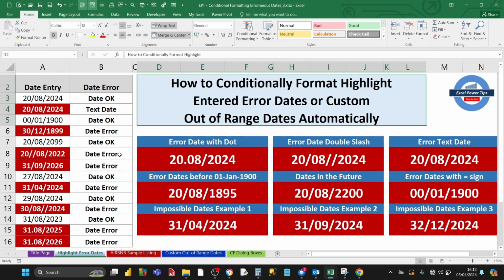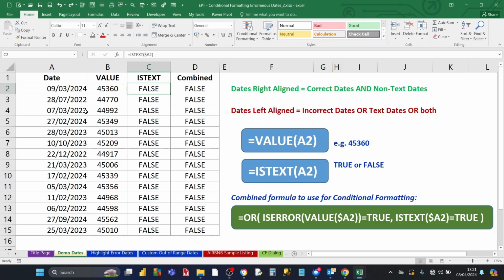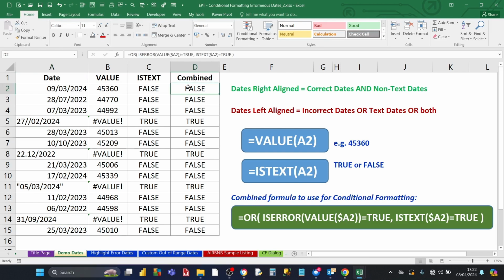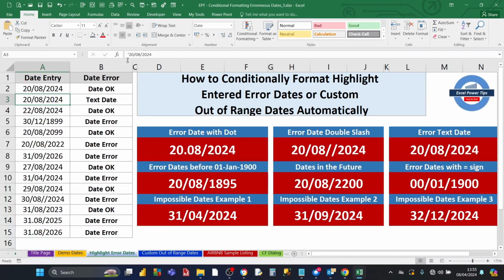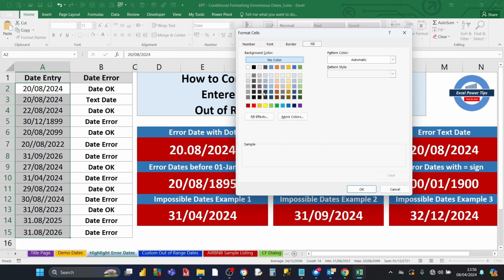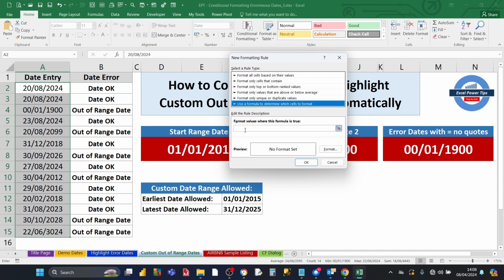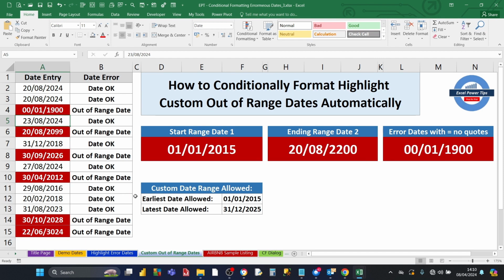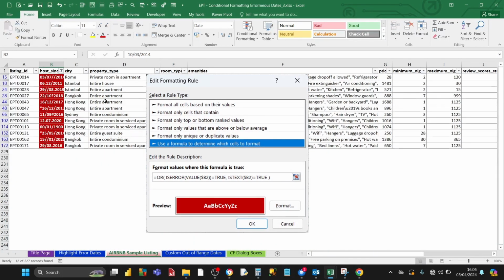Excel Conditional Formatting Error Dates Automatically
Hey Excellers!

Another ExcelPowerTip showing you how to easily and dynamically conditionally format dates that are error or text formatted dates or dates that are out of a custom set date range.

Dates with a dot
Dates with two slashes (//)
Dates enclosed with quote characters
Dates entered as a formula with "=" sign
Dates with other illegal characters
Dates outside a custom set date range

Hope you find this tip useful and keep excelling!